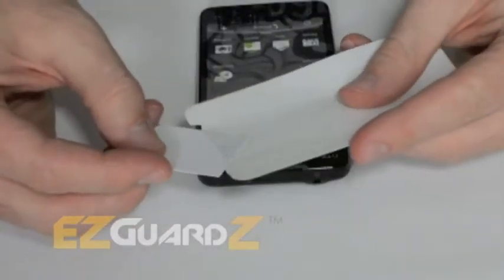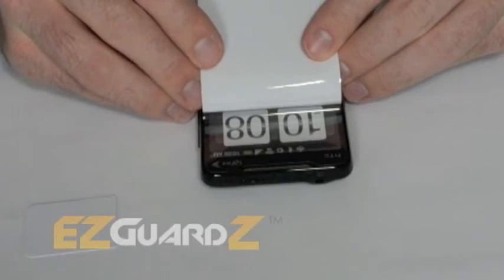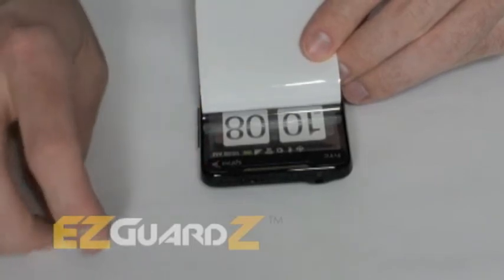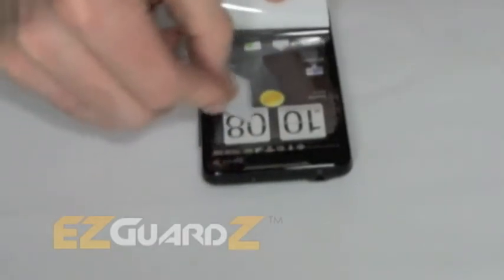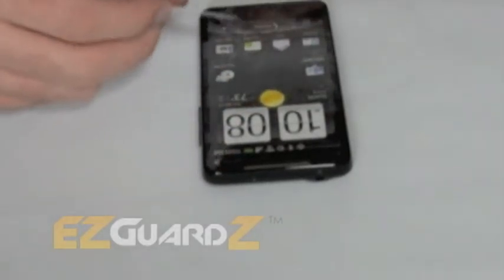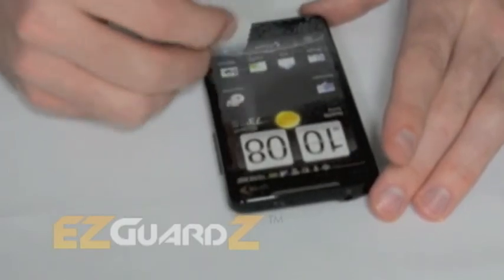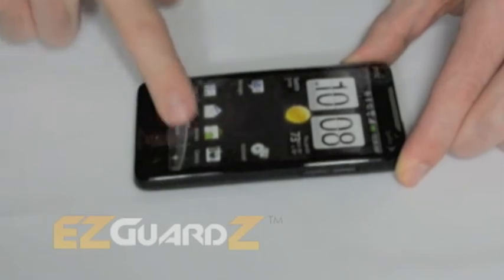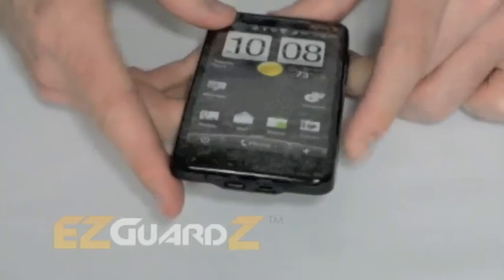Screen Protector Dry Installation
A liquid free installation guide of the EZGuardZ screen protector.